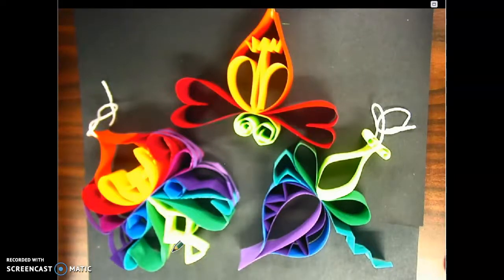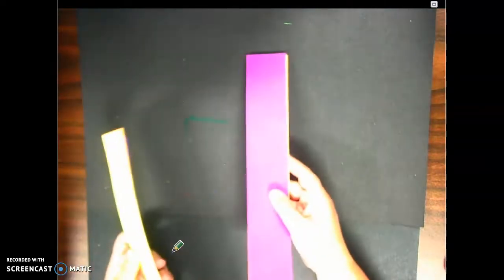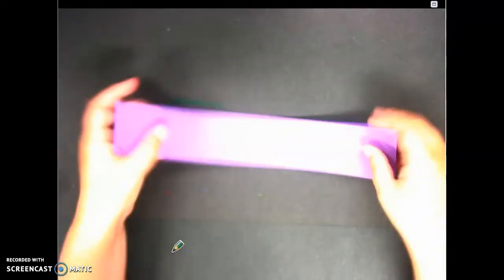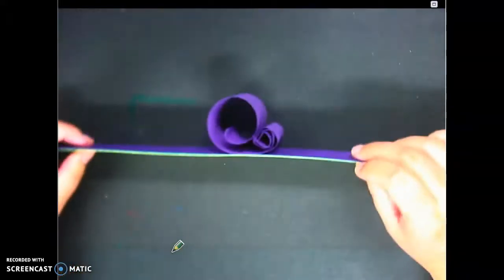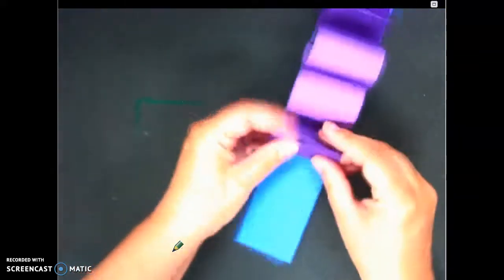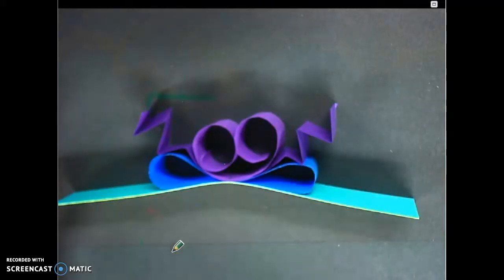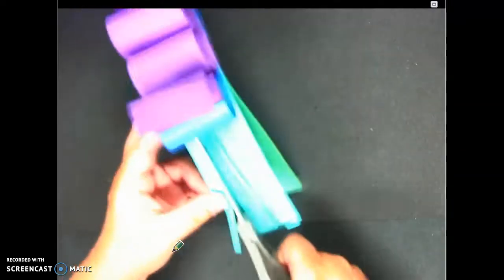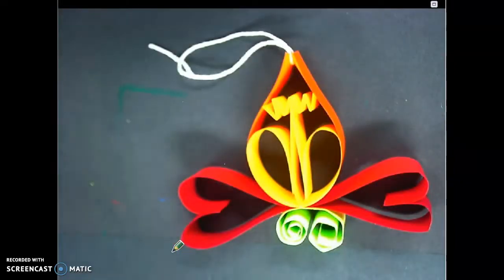Symmetrical Paper Sculptures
learn symmetrical paper sculpture techniques to create your own work of art.